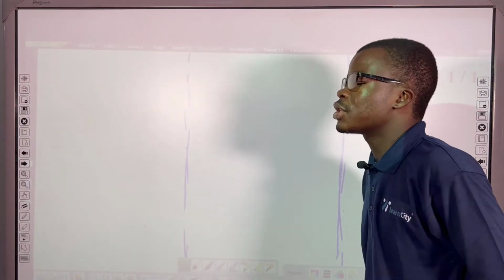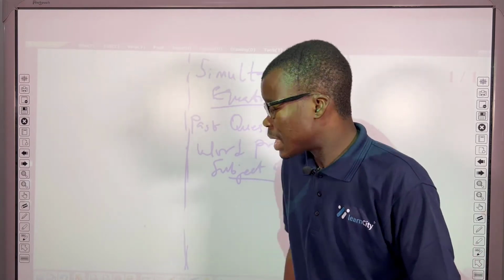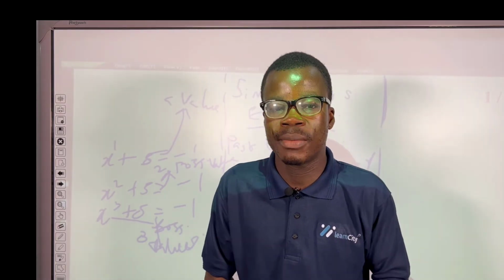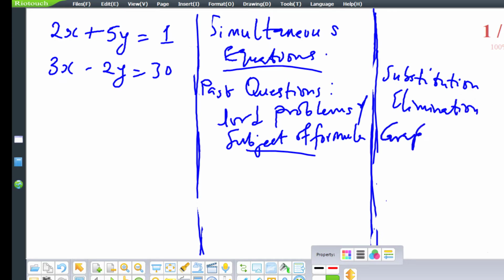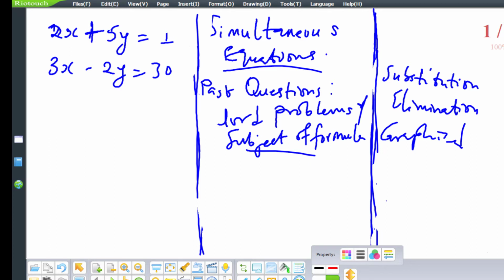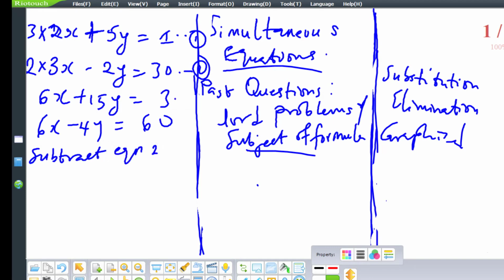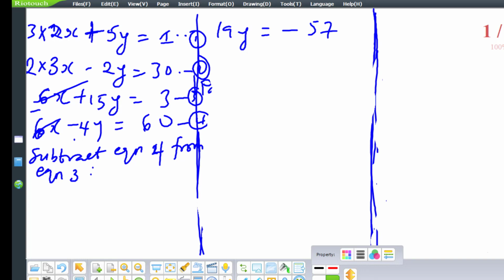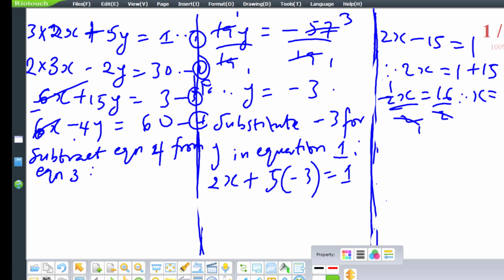WAEC MATHEMATICS - PAST QUESTIONS + ANSWERS || SIMULTANEOUS EQUATION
"Unbelievable WAEC Mathematics Past Questions + Answers Revealed!"

Are you struggling to pass your WAEC Mathematics exam? Look no further! This video will reveal the best kept secret to acing your WAEC Mathematics exam - past questions and answers. In this video, we'll explore the most challenging WAEC Mathematics topics and provide you with a step-by-step guide to solving simultaneous equations.

WAEC Mathematics, past questions and answers, simultaneous equation, math hacks, exam preparation, study tips, mathematics tricks, math help, WAEC preparation, exam success, exam tips, math mastery, education, academic success, test taking strategies, secondary school, high school.